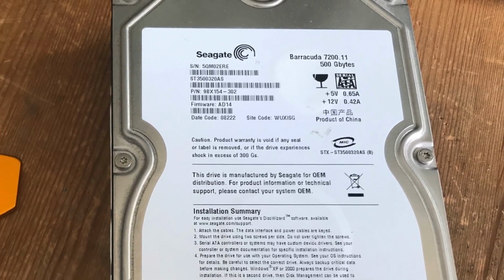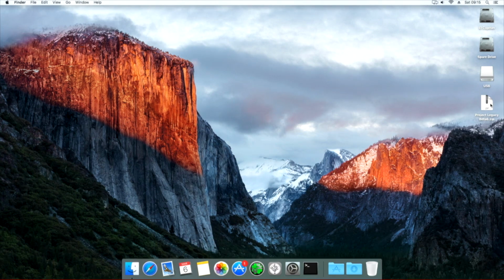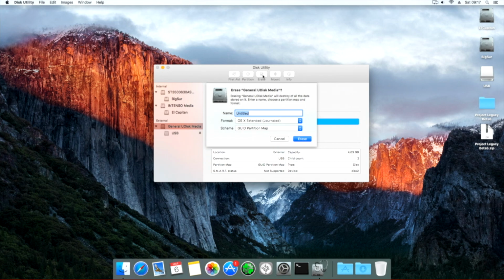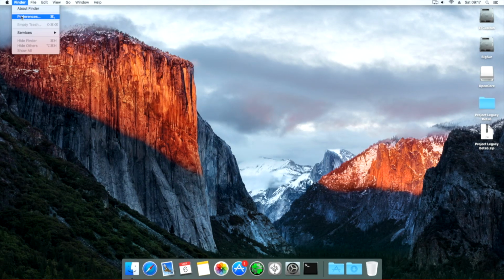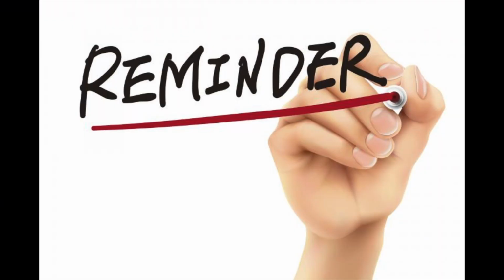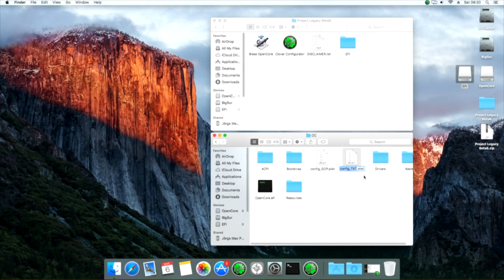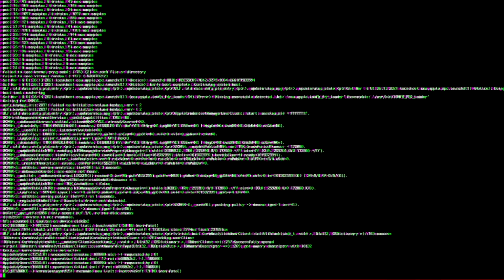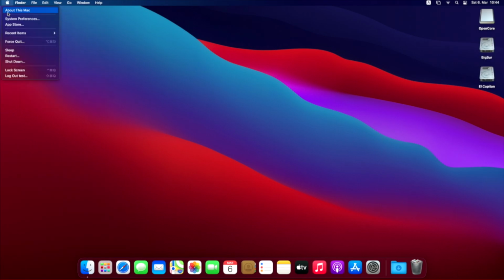OpenCore - The Basic Way: Project Legacy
This is part 9 of the OpenCore - The Basic Way series.

FKA "The Winter Wonder" was renamed to Project Legacy and it's about installing  macOS Big Sur on your MacPro3,1.

My machine is a stock 8c cMP from 2008 with an EFI flashed HD7870 ( is recognized as HD7970 ) and 20gig of DDR2 ram.